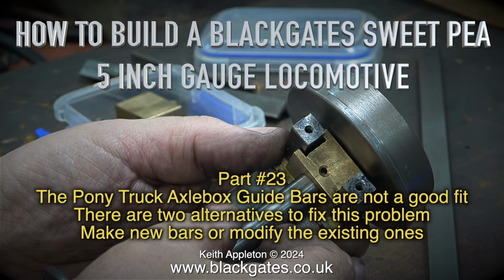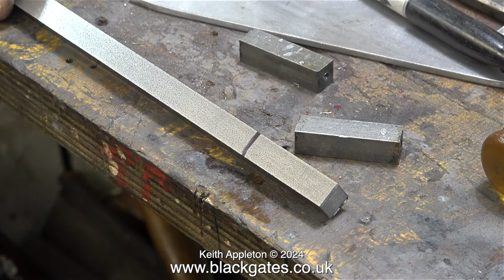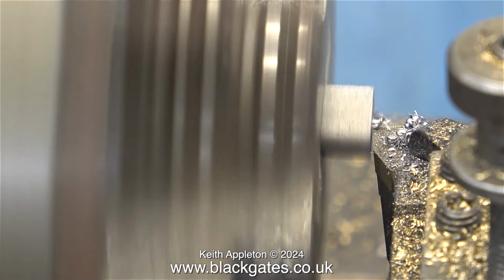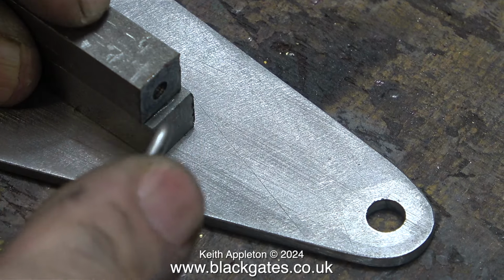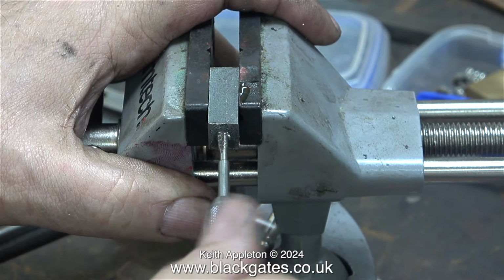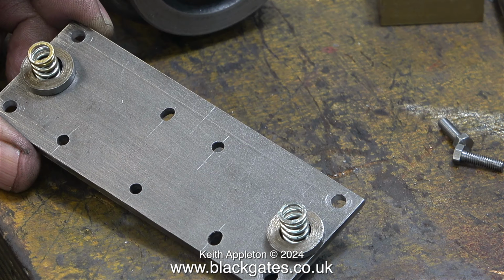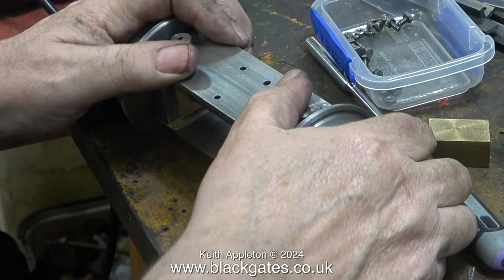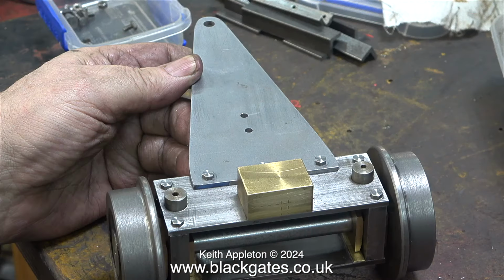A BLACKGATES SWEET PEA LOCOMOTIVE BUILD - PART #23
A Blackgates Sweet Pea Locomotive Build - Part #23. The Pony Truck Axlebox Guide Bars are not a good fit. There are two alternatives to fix this problem. Make new bars or modify the existing ones.